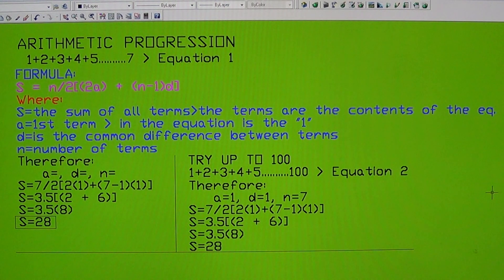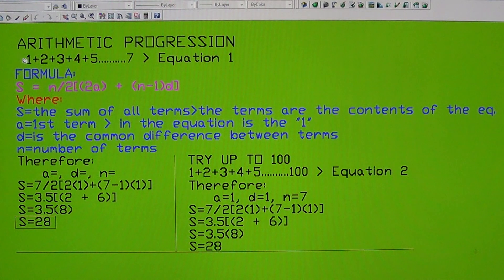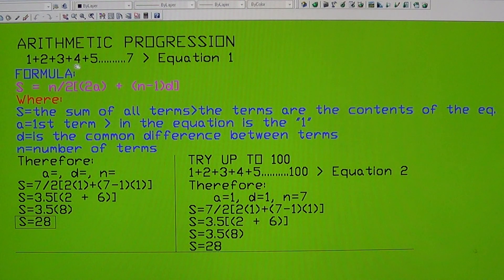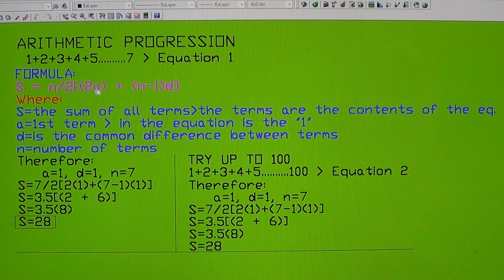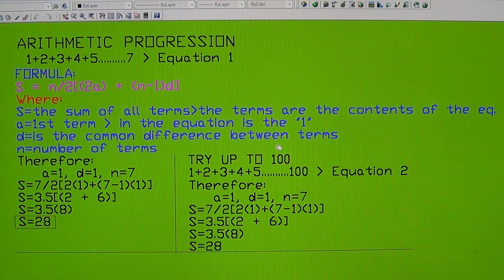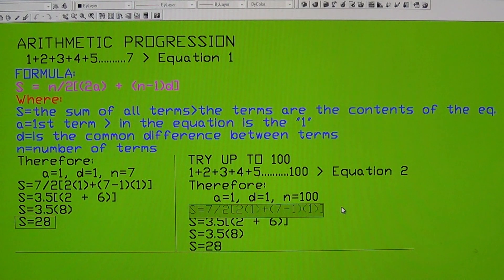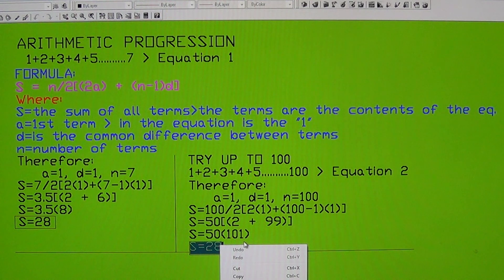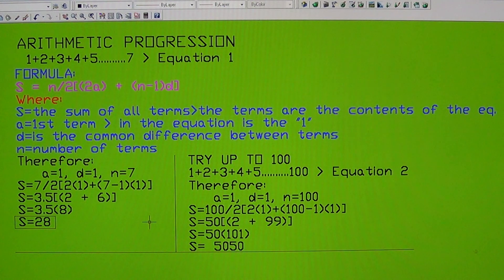Arithmetic Progression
The power of Arithmetic Progression:
All manual calculations can be shortened by using formula.
If you use the formula in this video you can get your answer faster and quicker.